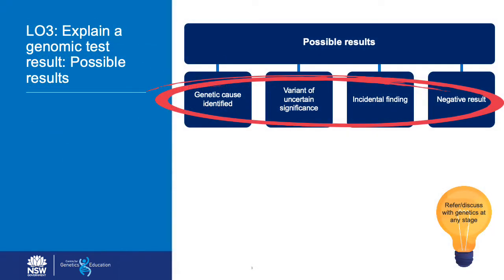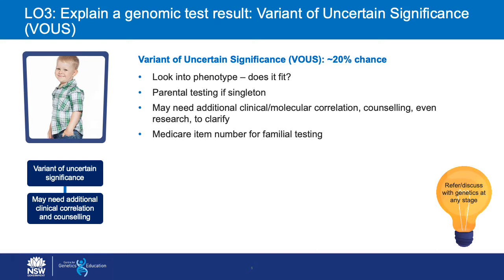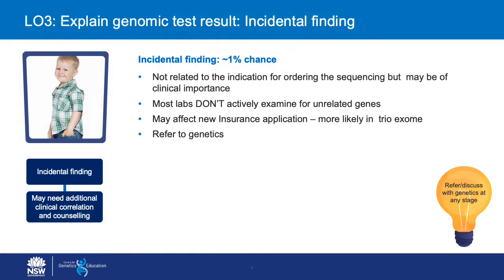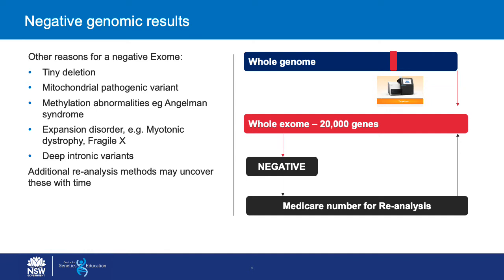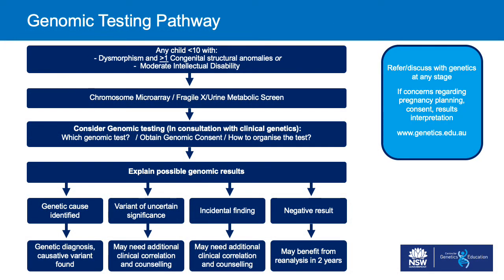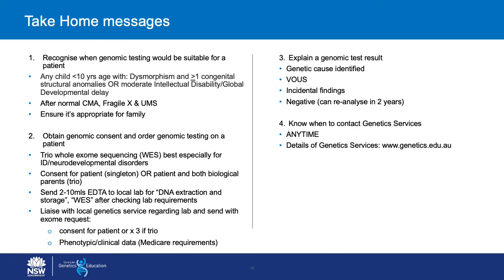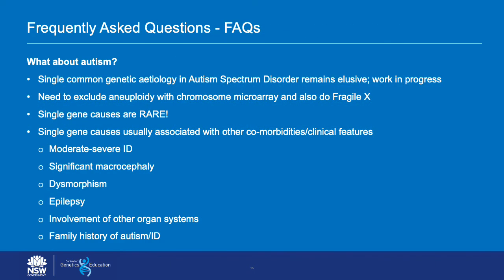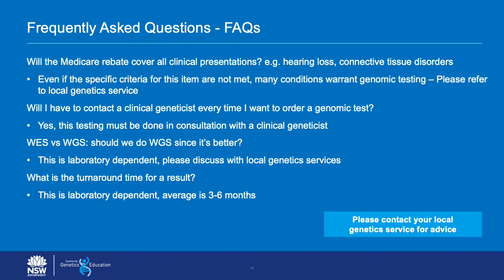Video 4: Explain a genomic test result and know when to contact Genetics Services for help 5 20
Video 4 is the final in the education series on genomic testing for paediatricians.  The topics covered include how to explain a genomic test result, details on contacting your local Genetic Services in Australia and resources. In Australia, Medicare criteria for ordering genomic testing by paediatricians, requires consultation with a clinical geneticist, who are usually located in Genetic Services.  The series of 4 videos have been prepared to be viewed sequentially to provide step-by-step guidance when considering genomic testing for children.